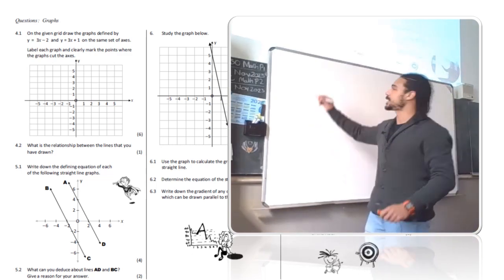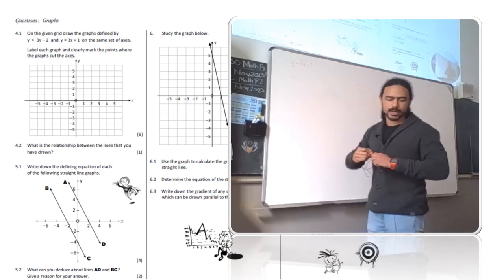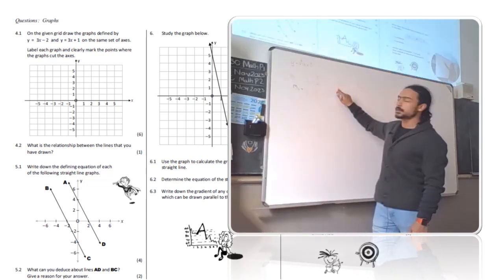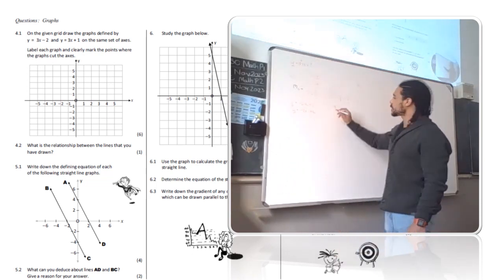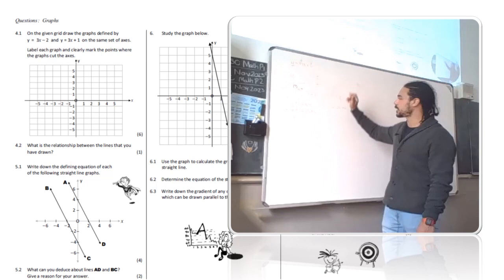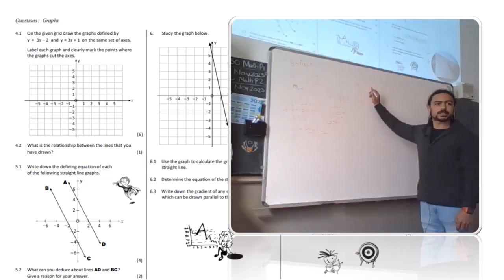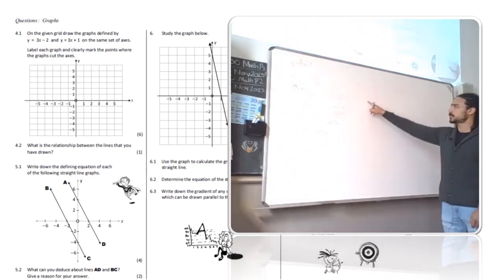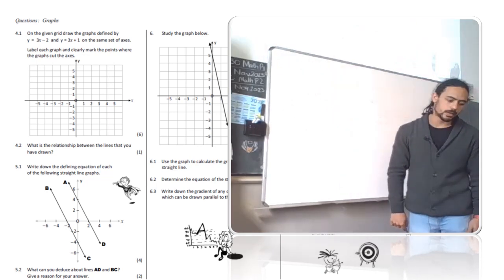Gr10 FUNCTIONS📈 - Drawing The Linear🧑‍🏫 Function 102 with Meneer Le Cordeur | MATHEMATICS | 2023